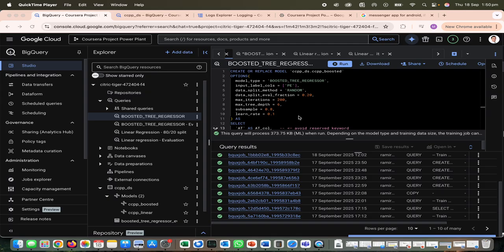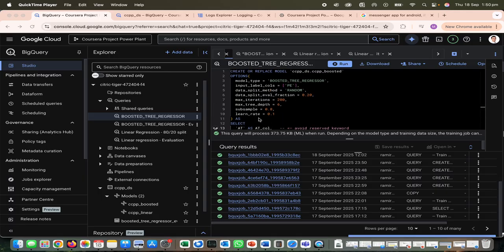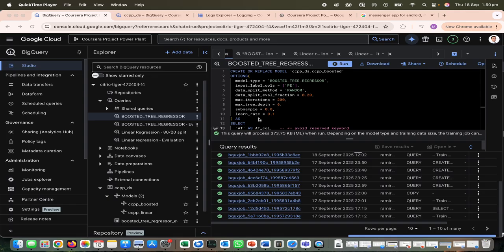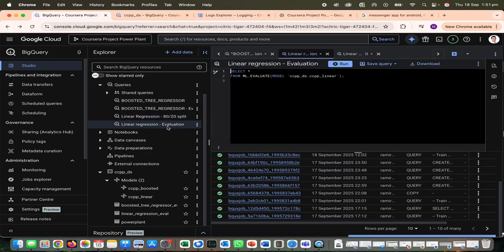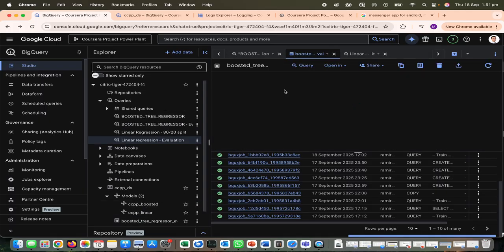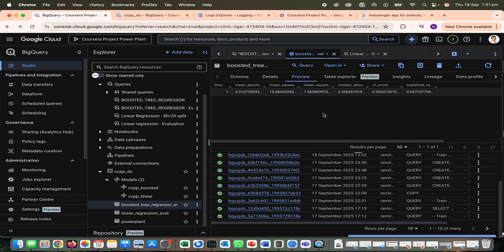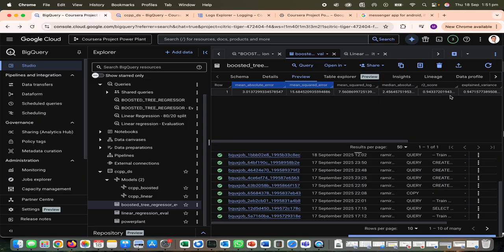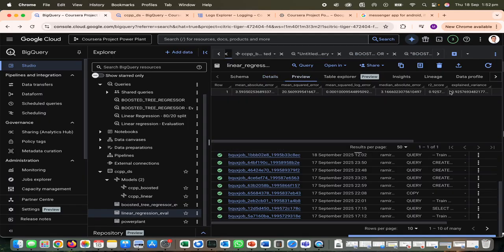Victor C Ramirez Machine Learning Foundations for Product Managers Final Project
Final project of the @coursera project for machinelearning course for productmanagers , in which we have are given a case study of PowerPlant
in which we are giving a database with 9568 hourly readings from sensors and the goal is to train a model to predict the Net hourly electrical energy output. In my case I have used @Google automl and bigquery to trainthemodels and evaluate the modelperformance

There were 4 main questions to answer (marked in bold) and I am sharing the answers below:

1. Modelling approach - did you correctly identify the type of modelling task, features to use, and possible algorithms to use?
Modelling task: Since the goal is to predict a continuous target variable (PE = net hourly electrical energy output of the plant) we flagged this task as a supervised regression task,
• Features used: Ambient Temperature (AT), Exhaust Vacuum (V), Ambient Pressure (AP), and Relative Humidity (RH).
• Candidate algorithms:
o Boosted Tree Regressor was my first choice since the relationship between the features (T, AP, RH, V) is non-linear (e.g., efficiency changes with temperature and pressure in complex ways) I believed that a non-parametric model as should be a good choice. I have been using Google AutoML and I picked Boosted Tree Regressor since it was in the list of non-parametric Tree models that were pre-configured.
o Linear regression was selected to be used as a benchmark following the advice of the course materials due to its simplicity.

2. Model building - did you compare at least two different models (different algorithms, different combinations of features, or different hyperparameter combinations) using a validation set or cross-validation to optimize your model?
Yes, we compared two algorithms:
• Linear Regression (baseline) – fast and interpretable.
• Boosted Tree Regressor (ensemble) – more computationally expensive but able to capture non-linear patterns.

We trained both using BigQuery ML with an 80/20 random train–test split.

3. Model evaluation - did you set a reasonable evaluation metric to determine the performance of your model, and then calculate it on the test set?

To evaluate the performance of both models we have selected the following metrics:
• MSE (Mean Squared Error)
• R² Score (Coefficient of Determination)
Results:
• Linear Regression:
o MAE ≈ 3.59
o MSE ≈ 20.56
o R² ≈ 0.926
• Boosted Tree Regressor:
o MAE ≈ 3.01
o MSE ≈ 15.68
o R² ≈ 0.943

4. Model interpretation - did you correctly interpret and clearly communicate the performance of your model?

The two models demonstrate strong predictive ability – I was particularly impressed with Linear Regression – and the Boosted Tree Regressor generated more accurate predictions, as evidenced by lower error values (MAE and MSE) and higher goodness-of-fit (R²).
Timewise and computing performance though, Boosted Tree Regressor required a higher computer power:
• Linear Regression: Very fast (≈1m42s) and achieved strong performance (R² ≈ 0.926). This shows the relationship between plant energy output and atmospheric conditions is largely linear.
• Boosted Tree Regressor: Slower to train (≈16m08s) but delivered slightly better accuracy (R² ≈ 0.943, lower MAE/MSE). This demonstrates it can capture additional non-linear dependencies, though at a significantly higher computational cost.
Conclusion:
• Given the low performance difference among the two models, If interpretability and speed are priorities, Linear Regression proved to be the best choice for the database size given.
• If extreme accuracy is the key objective and training resources are not a constraint, Boosted Trees may be a better choice.